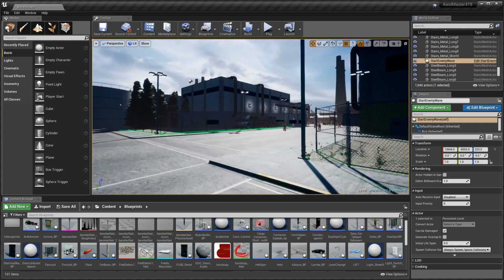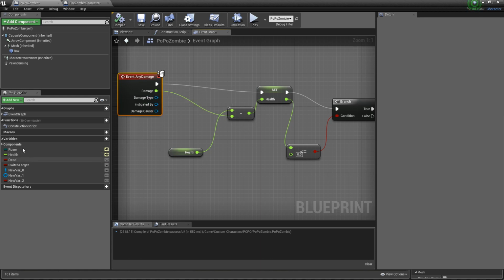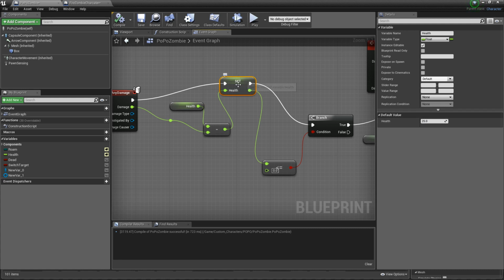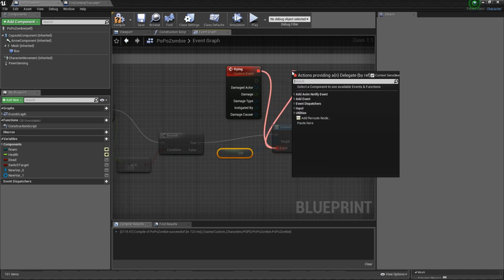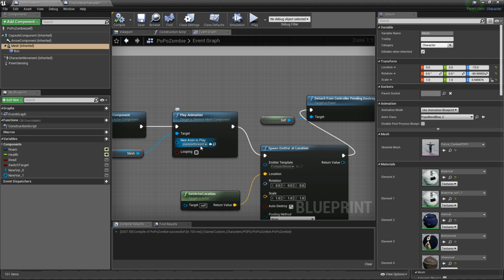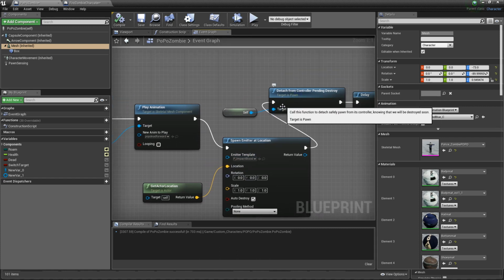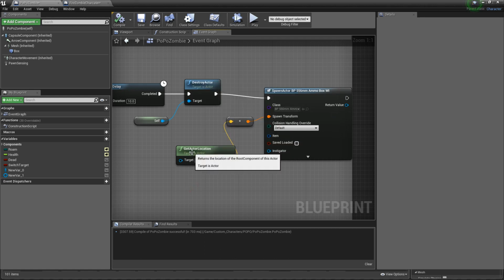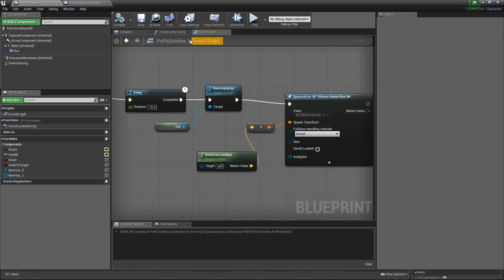Unreal Engine 4- Set up enemies with health and death animations! Create a enemy spawner part 1.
In this video I pick up after the first video I created. This video goes more in detail to make a better death animation with better results. If you haven't watched the first video. Please stop and watch that as this video picks up from that video.
The link is right here.
***All rights reserved. No part of this publication may be reproduced, distributed, or transmitted in any form or by any means, including photocopying, recording, or other electronic or mechanical methods, without the prior written permission of the publisher, except in the case of brief quotations embodied in critical reviews and certain other noncommercial uses permitted by copyright law. For permission requests, write/email publisher, addressed “Attention: Permissions Coordinator,” at the address below.
AwolStudiosllc.com - Website
@AWOLSTUDIOSLLC - Facebook